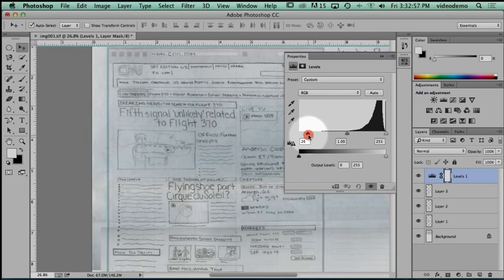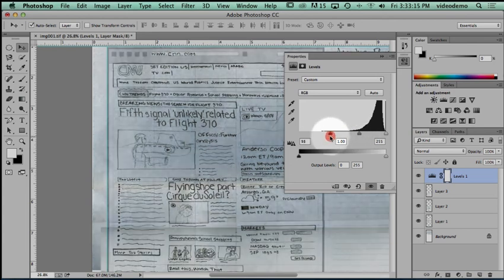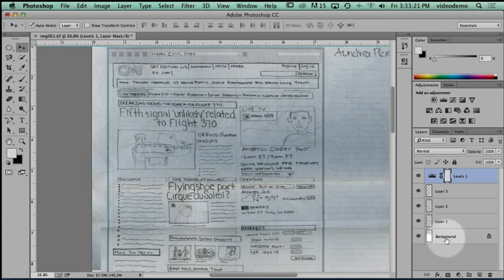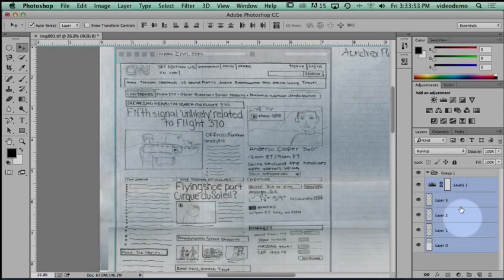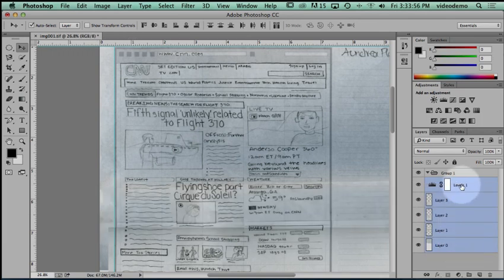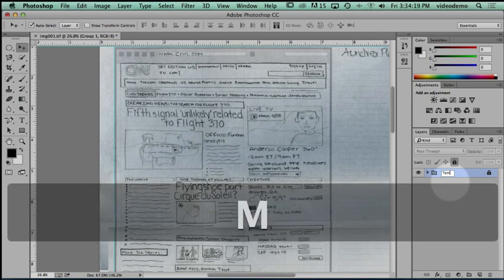03 Levels & Group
Photoshop "Applications & Industry" Wireframes